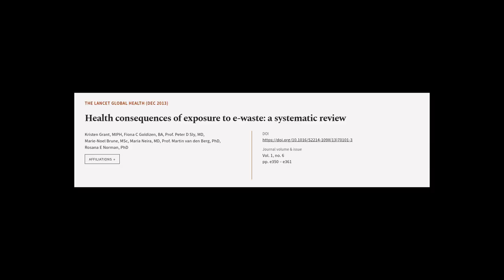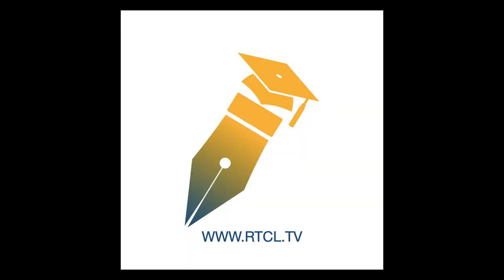Health consequences of exposure to e-waste: a systematic review | RTCL.TV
### Keywords ###

### Article Attribution ###
Title: Health consequences of exposure to e-waste: a systematic review
Authors: Kristen Grant, MIPH, Fiona C Goldizen, BA, Prof. Peter D Sly, MD, Marie-Noel Brune, MSc, Maria Neira, MD, Prof. Martin van den Berg, PhD ,and Rosana E Norman, PhD
Publisher: Elsevier
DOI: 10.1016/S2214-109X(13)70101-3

### Video Timestamps ###
0:00:00 - Summary
0:01:44 - Title
0:01:53 - Tail
0:01:58 - End